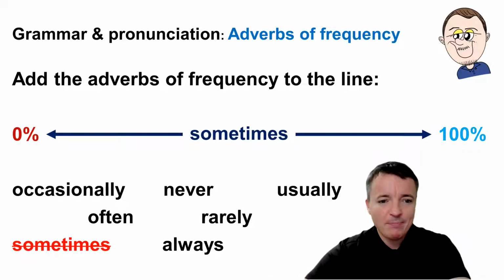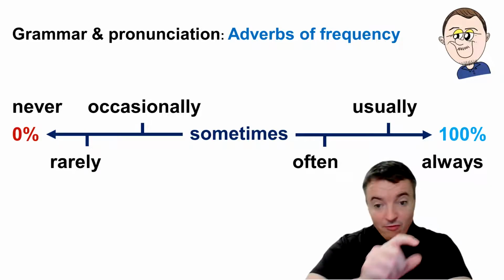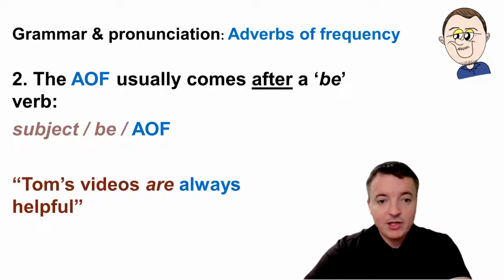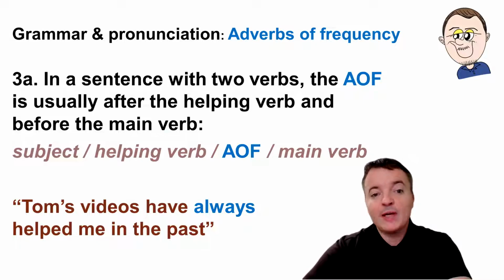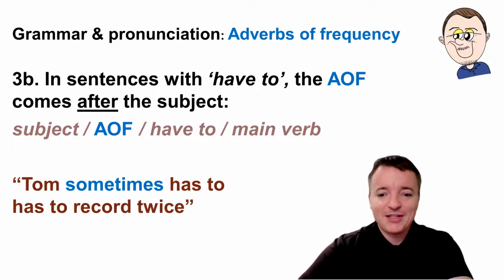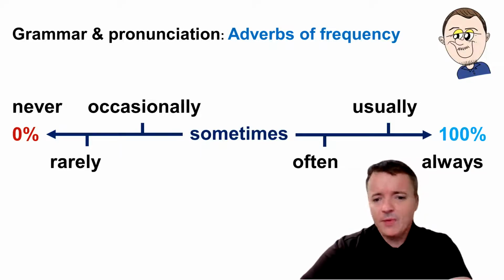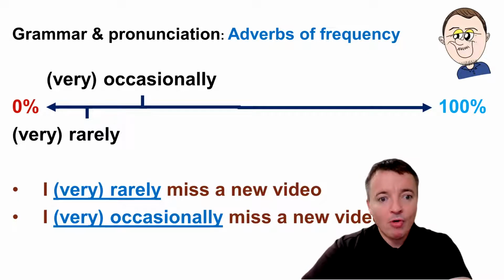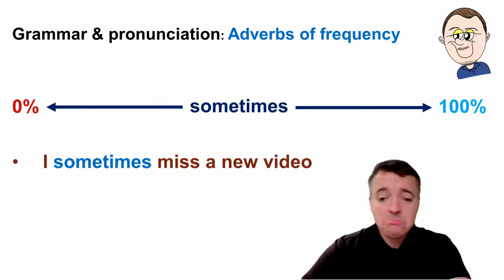ALWAYS, SOMETIMES or NEVER? | Adverbs of Frequency in English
(use the same grammar playlist you’re using in the other videos for consistency)

In this lesson, you’ll learn how to use adverbs of frequency to talk about how often something happens — clearly, naturally, and correctly.

We focus on grammar, pronunciation, and real spoken English, with plenty of practice.

This lesson is ideal for ESL / EFL learners, IELTS candidates, and anyone who wants to sound more natural in everyday conversation.

ADVERBS OF FREQUENCY YOU’LL PRACTISE
 • never
 • almost never
 • rarely / very rarely
 • occasionally / very occasionally
 • sometimes
 • often
 • usually
 • almost always
 • always

GRAMMAR RULES COVERED

You’ll learn where adverbs of frequency go:
 • With one verb
 • After the verb be
 • With two verbs
 • With have to / has to

Clear rules + clear examples.

PRONUNCIATION FOCUS

Learn how pronunciation and stress change meaning:
 • Using almost and very
 • Emphasising frequency in natural speech
 • Sounding confident, not robotic

TIMESTAMPS

00:47 – Adverbs of frequency matching exercise
02:17 – Grammar rules explained
04:19 – Pronunciation
08:11 – Listening & speaking practice
08:41 – What do you do first when you get home?
09:29 – What do you usually do at the weekend?
10:17 – Do you ever study English at the weekend?
10:59 – Last thing before bed
11:52 – Something you rarely do

If this lesson helped you:
 • 📤 Share with a friend learning English

HASHTAGS (CLEAN & EFFECTIVE)